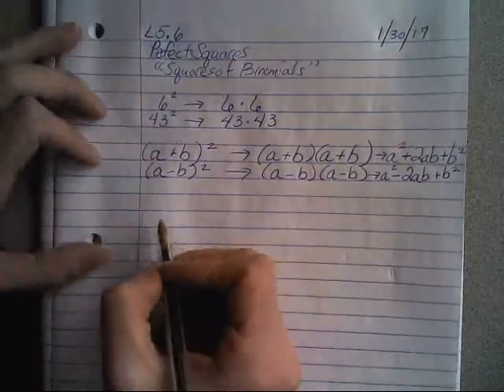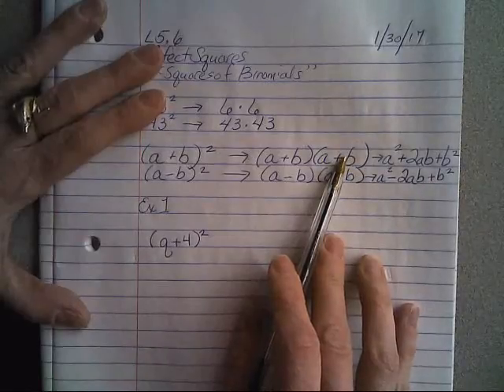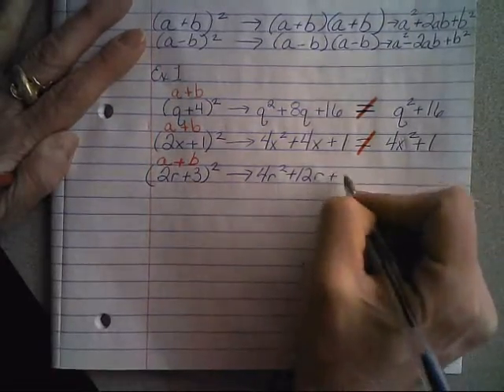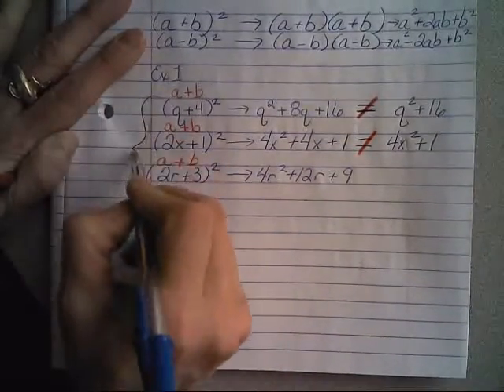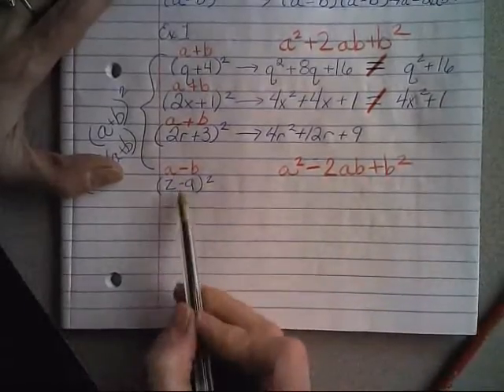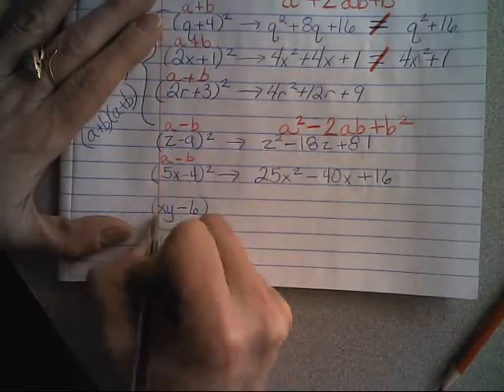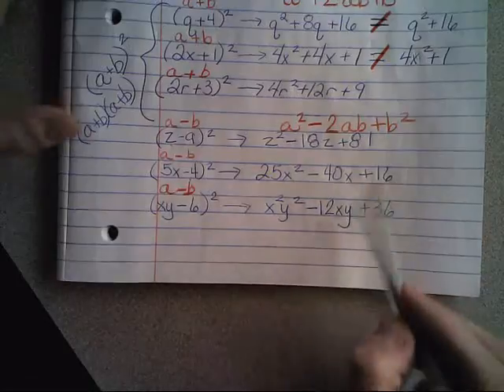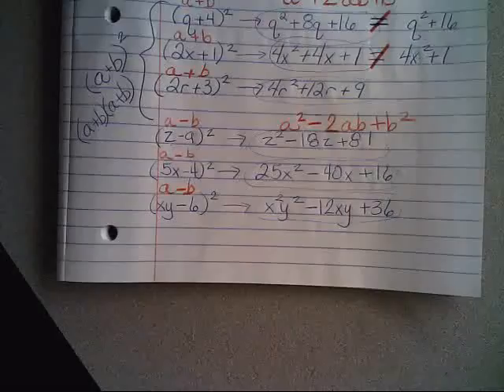L 5.6 Squaring. Binomials